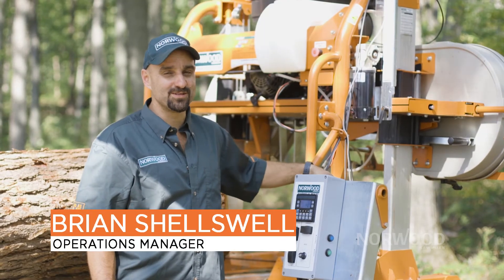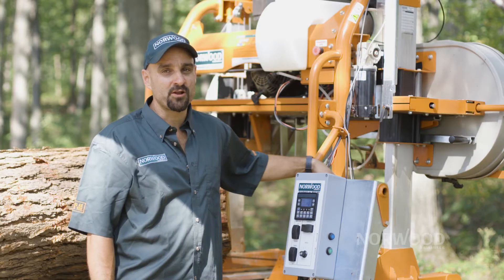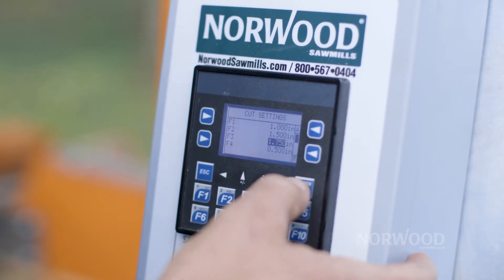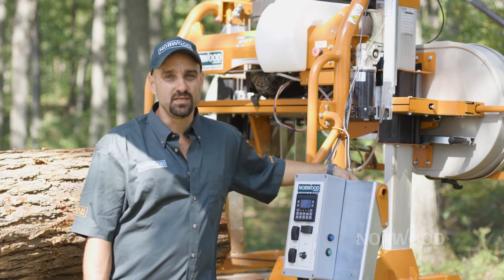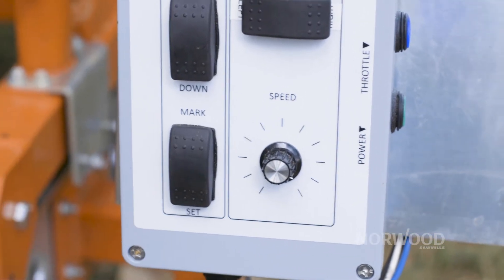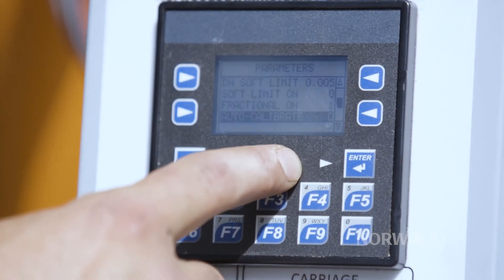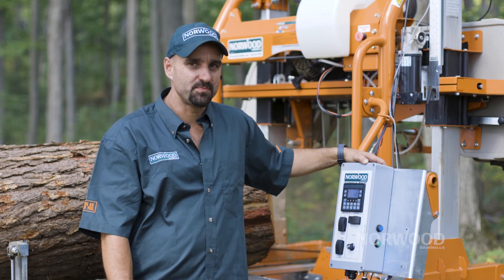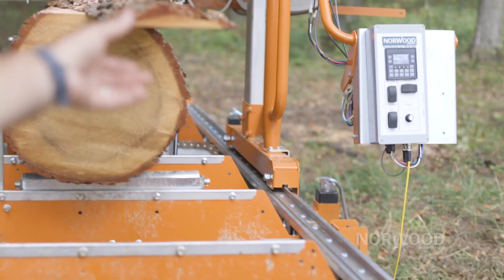Positionneurs informatisés pour la scierie mobile LumberPro HD36 de Norwood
Pour augmenter votre productivité, en particulier pour traiter de grands volumes de planches de dimension uniforme, envisagez d’ajouter des positionneurs informatisés Norwood à votre LumberPro HD36. La HD36 est la seule scierie à ruban au monde ayant une configuration initiale manuelle. Toutefois, vous pouvez passer en tout temps à une configuration avec positionneurs informatisés (N° d’article LM34-PSH-5000SW).

« Marquez » votre première coupe pour donner à l'ordinateur son point de référence d'origine. Après chaque coupe, l'ordinateur lève automatiquement la tête de coupe à la hauteur appropriée afin de revenir au point de départ en toute sécurité. Appuyez sur « Set » (Régler) et la tête de coupe s’abaisse automatiquement, prête pour la coupe suivante, à l'épaisseur de planche programmée.

Polyvalent et facile à utiliser : Changez rapidement l'épaisseur de planche d'une coupe à l'autre; l'ordinateur est préprogrammé avec 10 réglages de profondeur de coupe. Ou reprogrammez facilement l’un de vos dix préréglages pour des coupes à vos propres dimensions spéciales. Vous pouvez également modifier le programme pour scier en pouces ou en millimètres, par incréments de 0,001 po ou de 0,1 mm.

Auto-étalonnage : D'une précision extrême, l'ordinateur mesure en permanence la position linéaire de la tête de coupe afin d’en évaluer la précision. Se conformant à des paramètres de tolérance stricte, l'ordinateur calcule les dépassements/insuffisances et s’étalonne de nouveau automatiquement de sorte à garder une précision de 0,8 mm (1/32 de pouce) sans intervention manuelle.

Opération à distance en option : Le panneau de commande standard installé sur le poste de l’opérateur vous permet de programmer et d’utiliser les positionneurs informatisés. Ajoutez un boîtier de commande suspendu câblé en option pour faire fonctionner la tête de coupe commandée par ordinateur à distance. (Article N° LM34-PSH-001-SW)